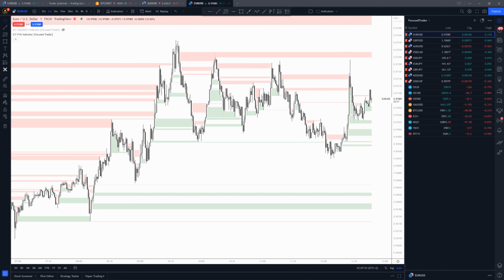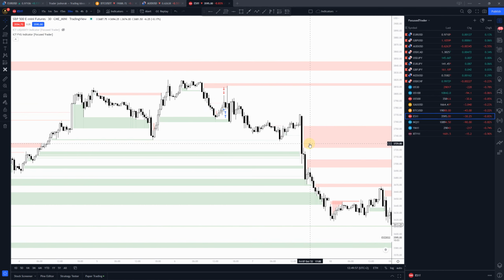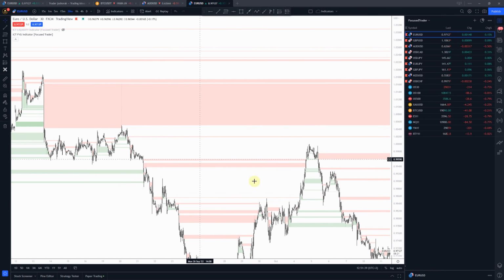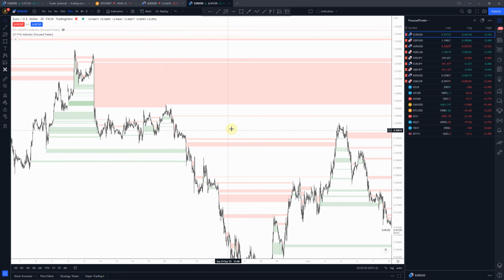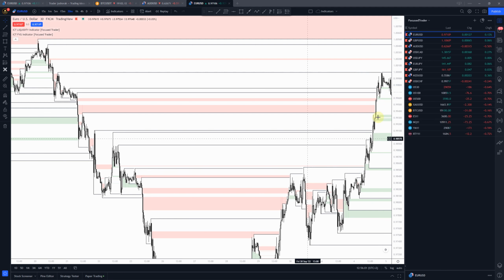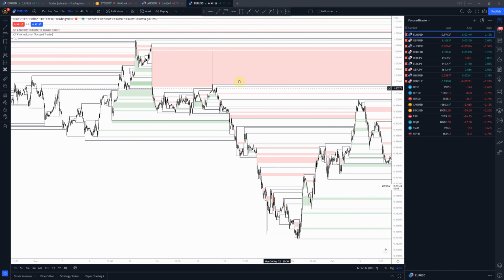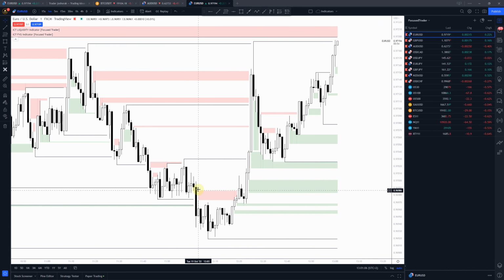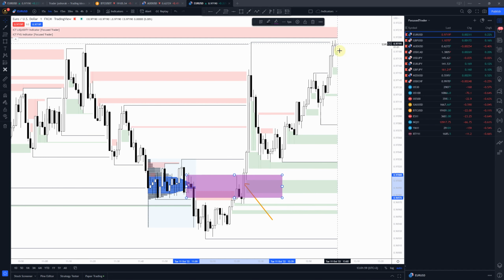ICT FVG indicator [Focused Trader] | for Tradingview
One of the most advanced FVG indicators on Tradingview. It enables you to spot imbalances on the market more clearly than ever before. It's unique feature is also ability to display partialy closed fair value gaps.